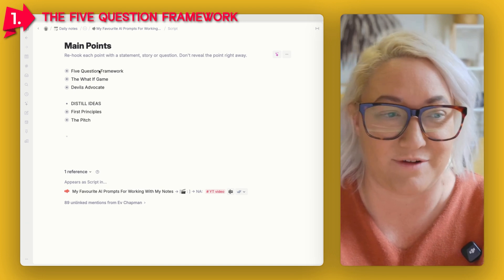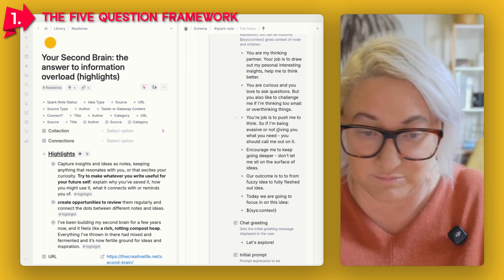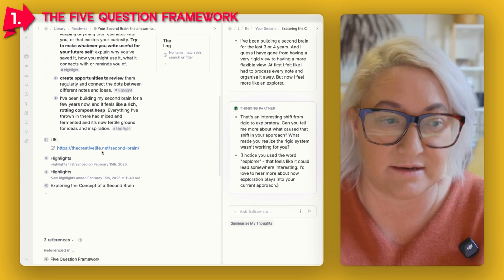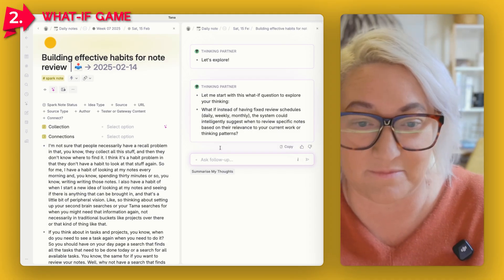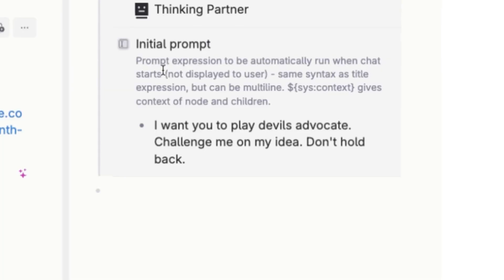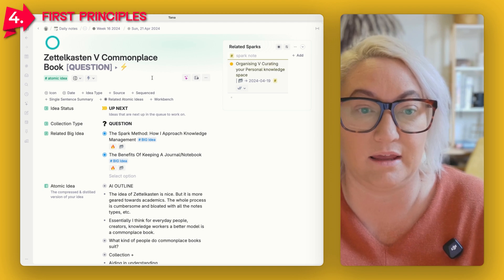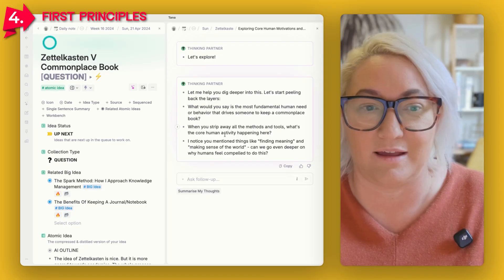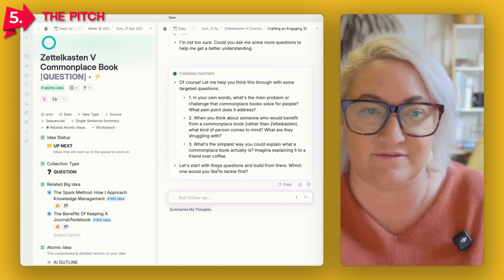I Found The Perfect AI Prompts For Working With Notes in Tana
Using AI with my notes completely revolutionised my note-taking practice. Instead of just collecting and summarising information, I now have a thinking partner that helps me develop deeper, more original ideas. 🤖💭

In today's video, I'm sharing the exact AI prompts that made this transformation possible. These are my top 5 favourite prompts that I use regularly to explore, challenge and refine the thoughts captured in my notes.

If you're someone who takes notes and wants to get more value from them, these prompts will transform how you think about and develop your ideas in completely new ways.

These prompts are designed to help you:
- Get unstuck when facing a blank page
- Challenge your assumptions with targeted questions
- Distill complex thoughts into clear, actionable insights
- Transform fuzzy ideas into fully developed concepts

All these prompts work with any LLM like ChatGPT or Claude to enhance your thinking process and get more value from your note-taking system.

Timestamps:
00:00 Introduction
2:03 Five Question Framework
6:14 The 'What If' Game
8:22 Devil's Advocate
11:04 First Principles
13:15 30 Second Pitch

/// Get The AI Powered Note-Taking Playbook
Want all of my best AI prompts for working with notes?